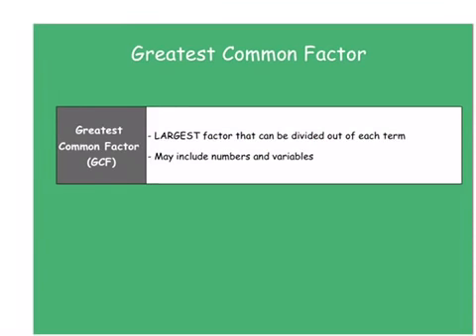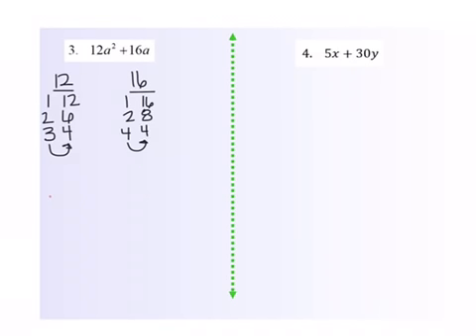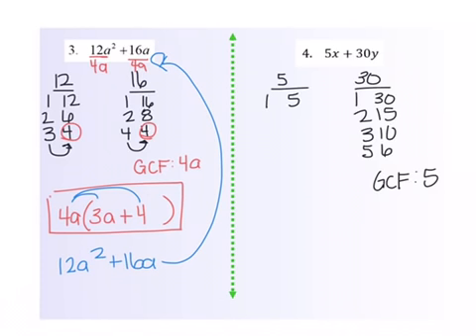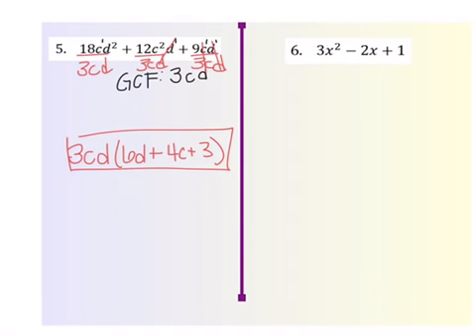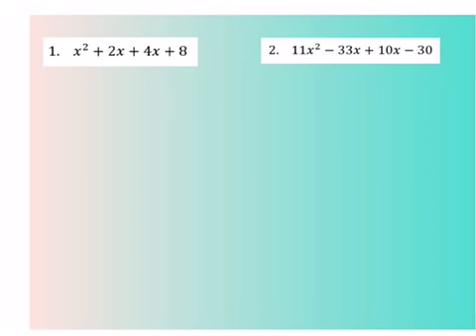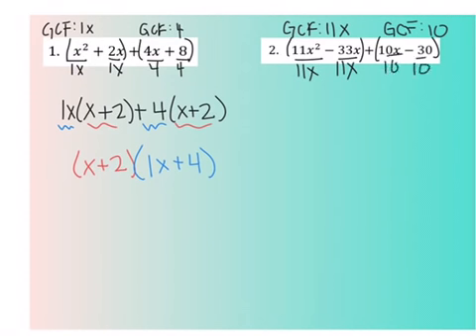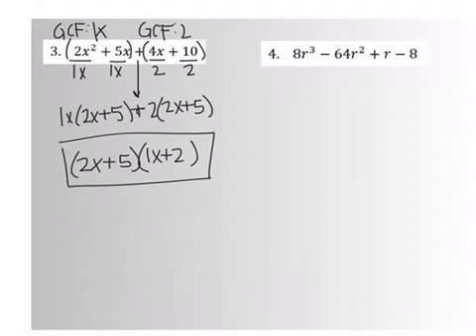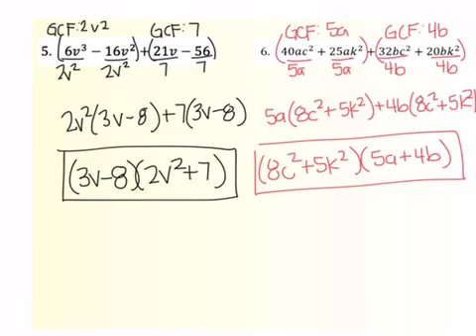Unit 4 LT 1 Factor by grouping